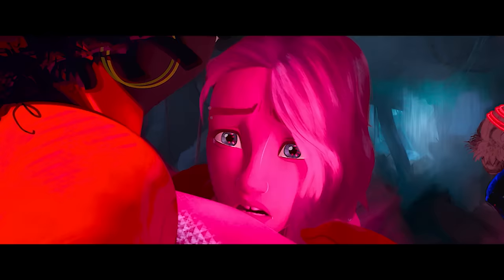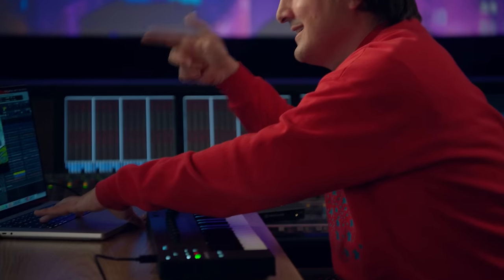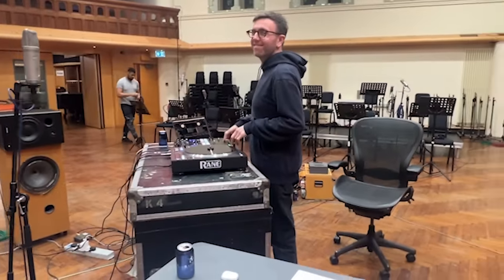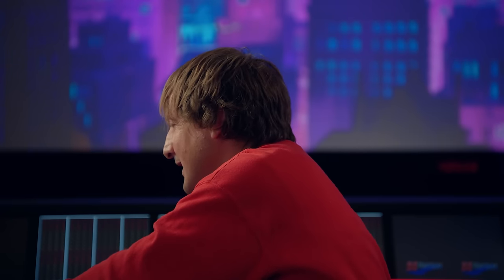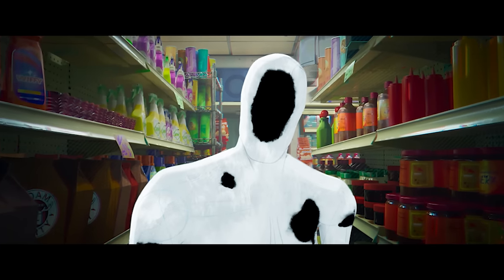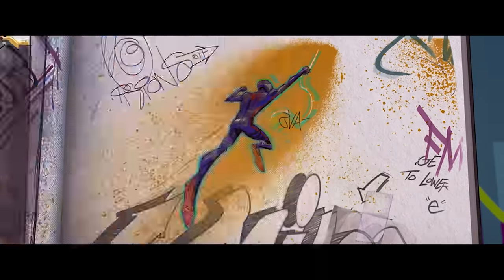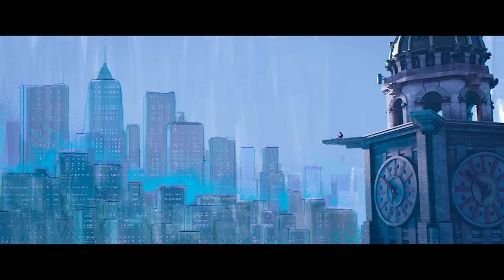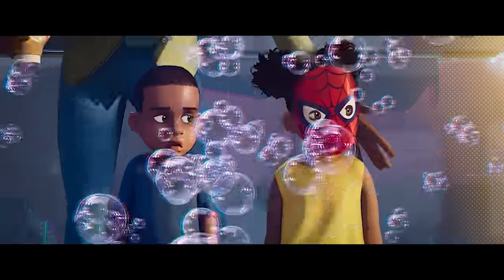Spider-Man: Across the Spider-Verse | Film Score with Daniel Pemberton | My Name Is... Miles Morales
Only a legend like Daniel Pemberton could scratch a goose honk into the Spider-Man: Across the SpiderVerse film score and make it art. 🪿 Watch how the composer pulled that off in this in-depth look at "My Name Is... Miles Morales."

About Spider-Man: Across the Spider-Verse:
Miles Morales catapults across the Multiverse as Spider-Man in an attempt to reconnect with Gwen and prove himself a capable hero. When a new evil threatens his family, he is forced to decide between doing what is expected and forging his own path to protect those he loves most.

Spider-Man: Across the Spider-Verse:

Directed by:
Joaquim Dos Santos
Kemp Powers
Justin K. Thompson

Screenplay by:
Phil Lord & Christopher Miller and David Callaham

Based on the MARVEL Comic Books

Produced by:
Avi Arad
Amy Pascal
Phil Lord
Christopher Miller
Christina Steinberg

Cast:
Oscar Isaac, Shameik Moore, Hailee Steinfeld, Daniel Kaluuya, Issa Rae, Jason Schwartzman, Brian Tyree Henry, Luna Lauren Velez, Shea Whigham, Rachel Dratch, Jake Johnson, Greta Lee, Jorma Taccone